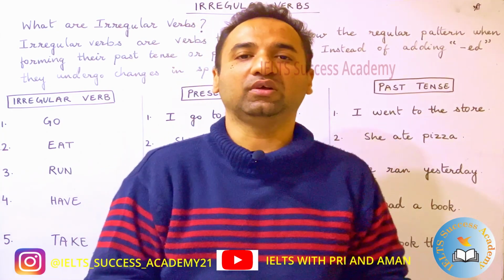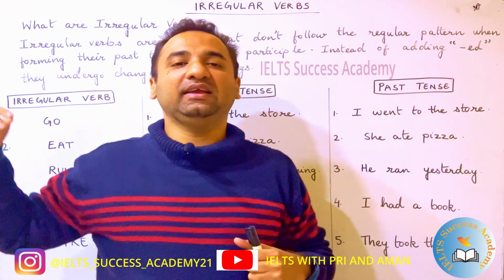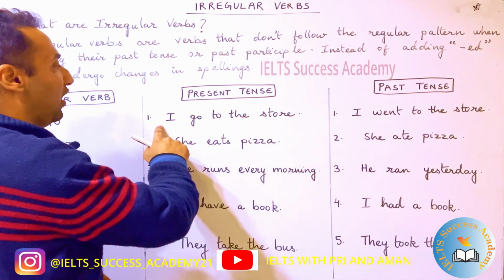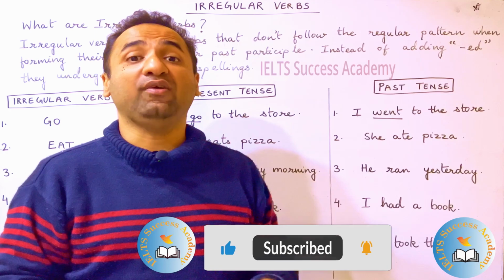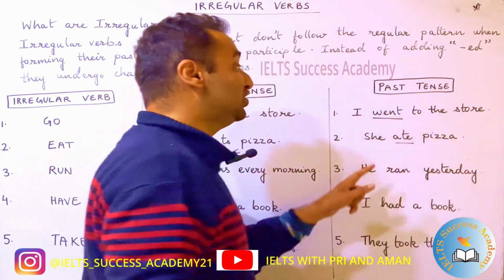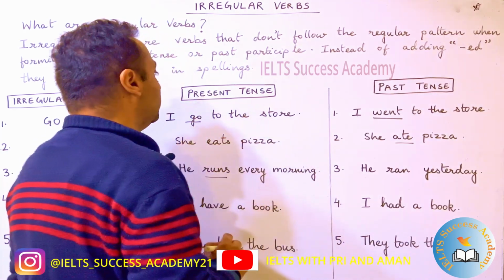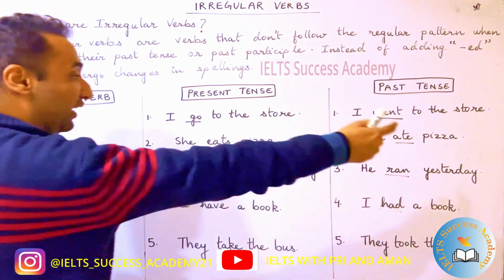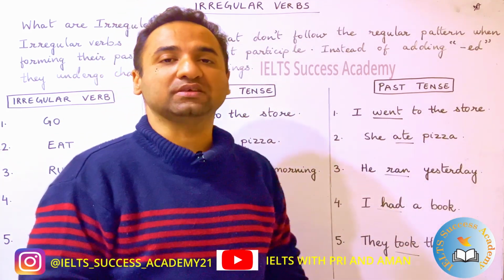IELTS Grammar 2024-Irregular Verbs-Best Tips and Tricks with Pri and Aman